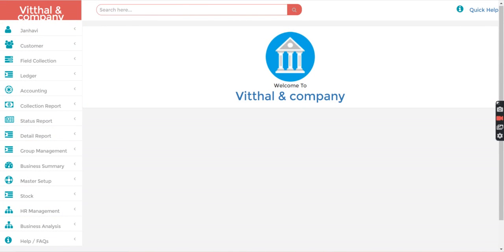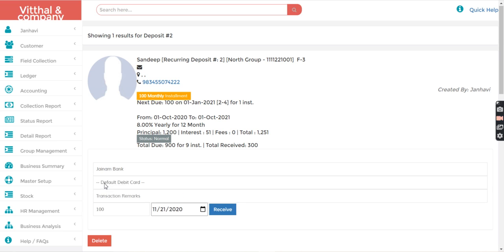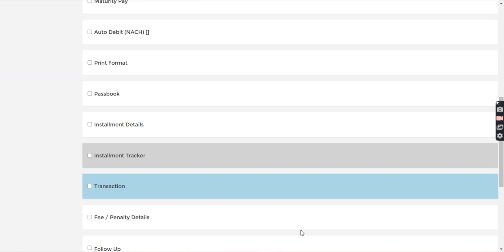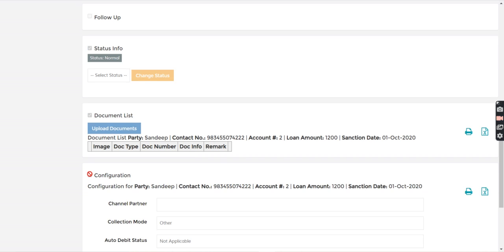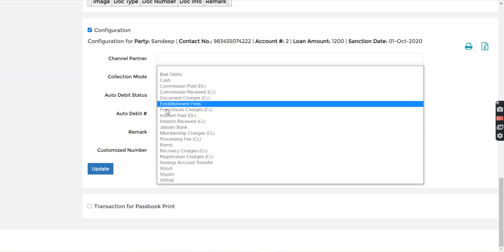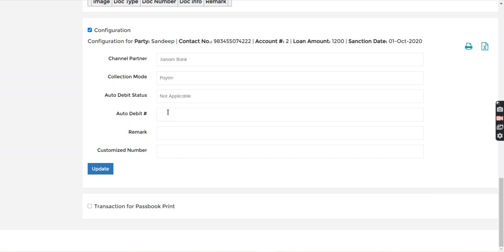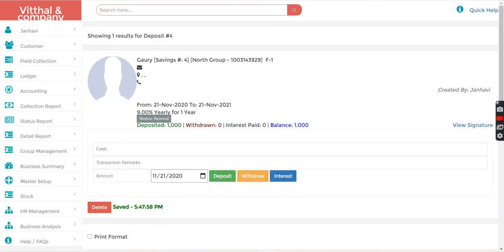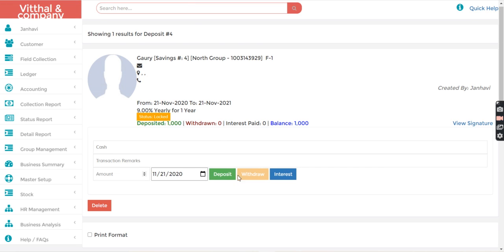New features | Jainam Software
@Jainam software